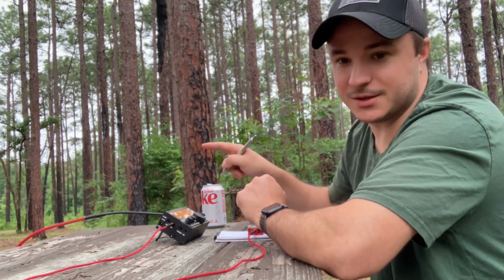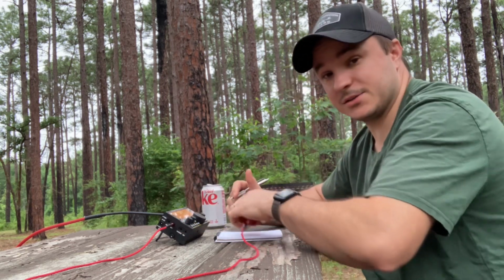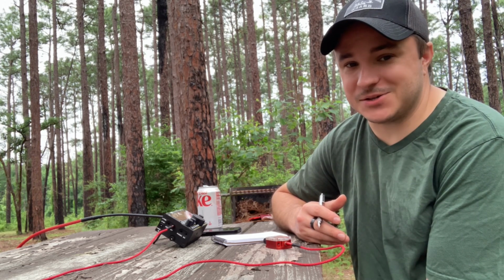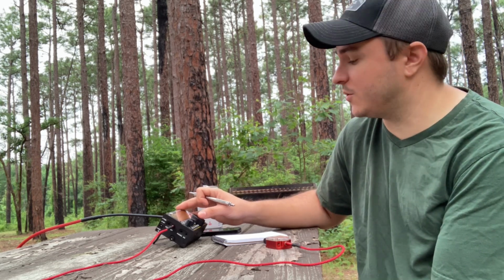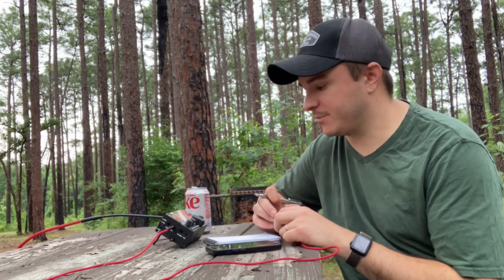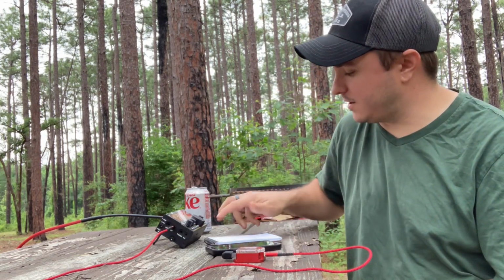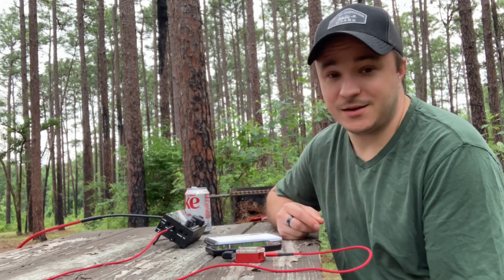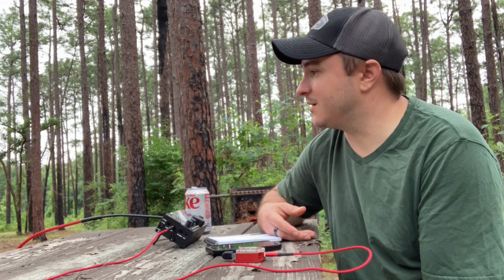Morning Morse Code - 05/07/2024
Took the Elecraft KX2 out for the first time in quite a while! QRP CW Parks on the Air (POTA) activation at Tuskegee National Forest US-4451 in the early morning on 5/7/24. Thank you for joining & 73!

Case for KX2 - Lowepro CS60

Field Notes Notepads

My Favorite Logging Pens

Chapters:
Intro - 00:00
On the Air - 03:30
Final Thoughts & QSO Map - 46:40